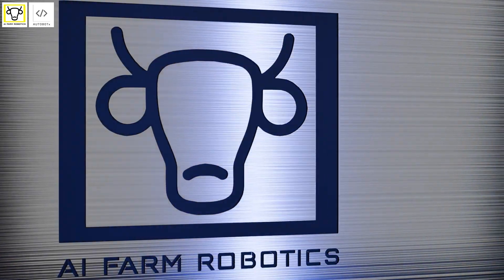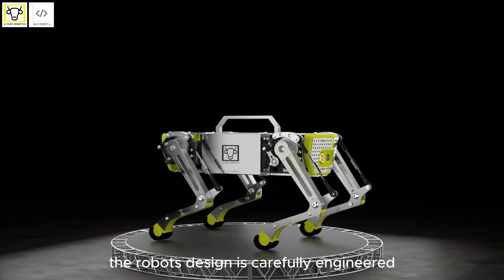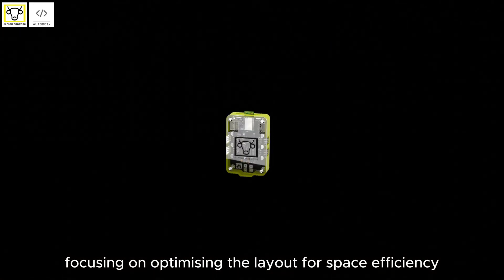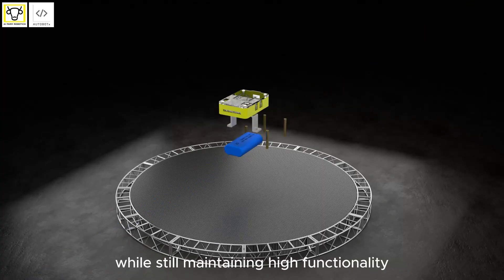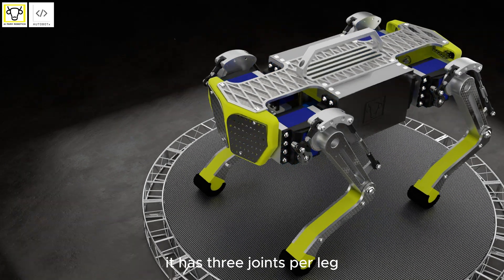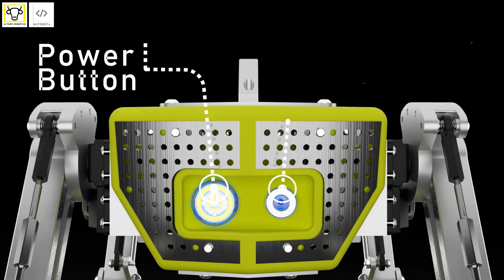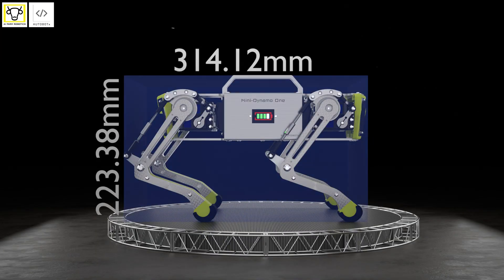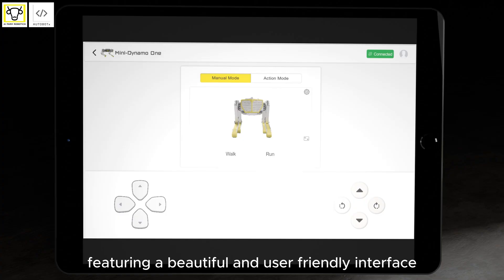Mini Dynamo One Introduction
🤖 Meet Mini-Dynamo One, a 3 DOF Quadruped robot tailored for educational use. This cutting-edge creation aims to ignite a passion for robotics among budding engineers and elevate STEM education standards.

🔑 **Key Features:**
- Operated through the Robotberry mobile APP and programming functionalities
- Offers a range of movements like Walk, Run, Trot, Pee, Hello, Body Shake, Head Shake, Greeting, Sit Down, Stand Up, Lie Down, Stretch Body, and Dance
- Crafted with a blend of lightness and durability
- Prolonged battery life of up to 2 hours

🌟 Crafted in Cambodia, Mini-Dynamo One is the brainchild of AUTOBOTx Lab and AI FARM ROBOTICS. With a rich history of in-class empowering 500+ students at RobotYOUNG Academy in Cambodia with STEM and robotics knowledge, this innovation has captivated a wide audience. It has been exhibited to over 3 million viewers across 100 schools and 30 tech events in Cambodia in the last year, both virtually and physically, including Sciences, Technology and Innovation (STI) Day 2024, Khmer Enterprise Ecosystem Day 2024 and new year Celebration Sathor 2024. 🌐👩‍🔬🤖